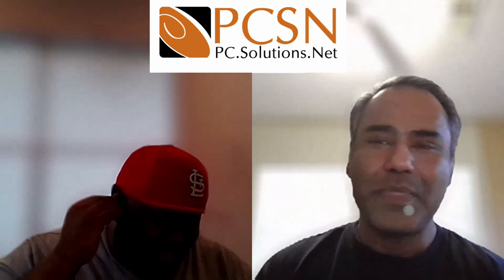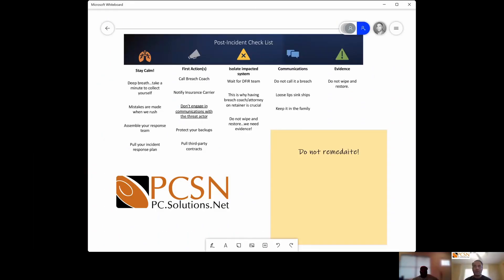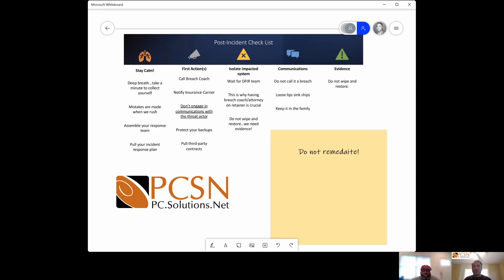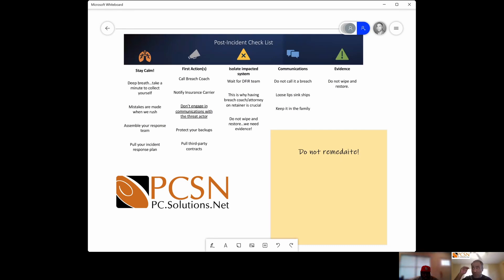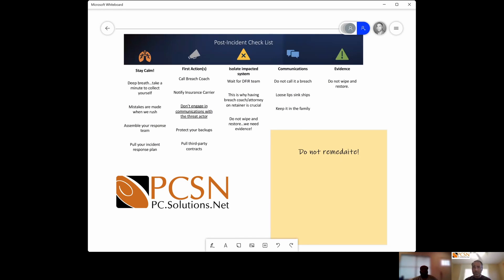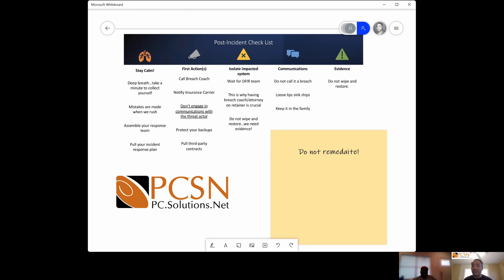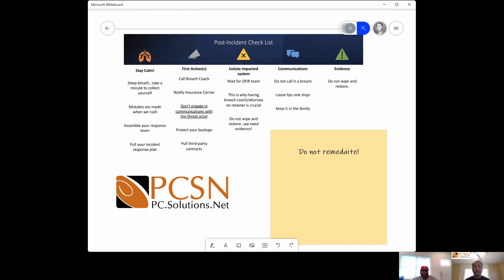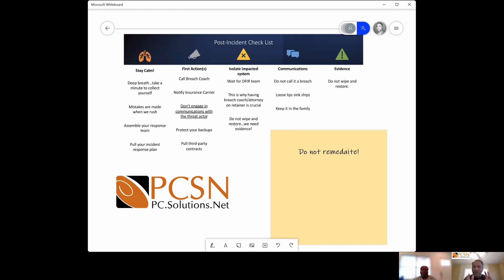Incident Response Checklist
In this Chat with Mack I talk about incident checklist. You should have the checklist ready for post incident response and process.